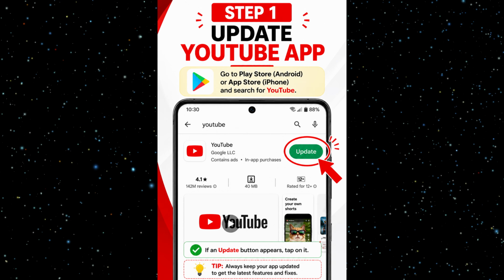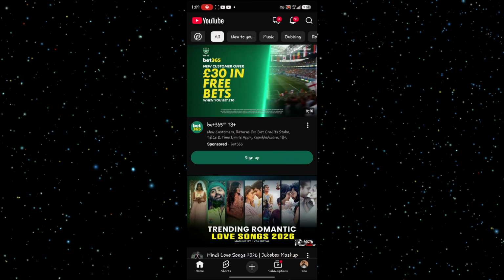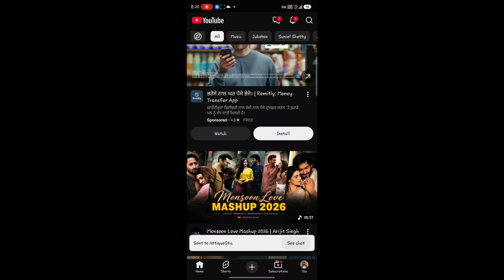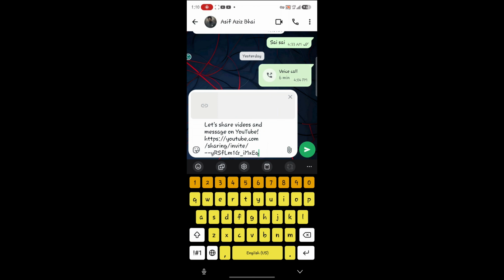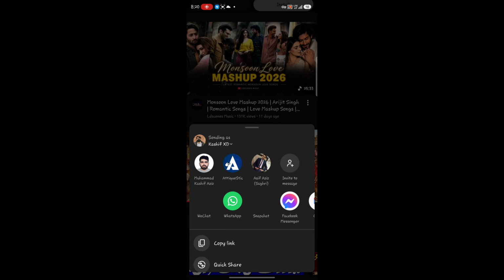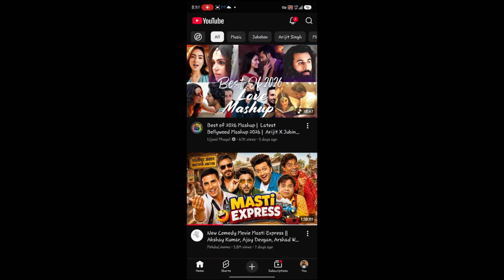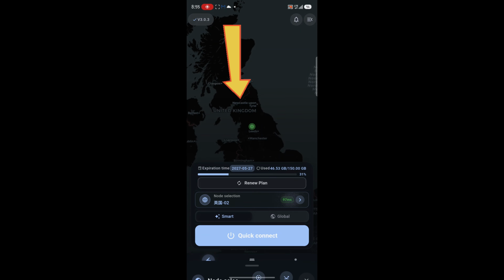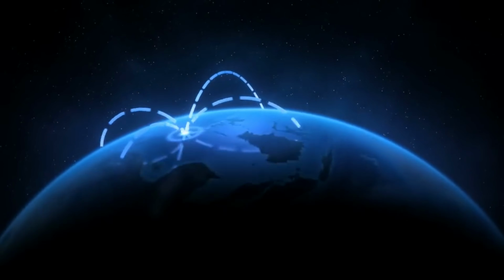YouTube Direct Messaging is BACK! How to Send Messages on YouTube (Step-by-Step Guide)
YouTube has started rolling out its new Direct Messaging feature, and in this video I'll show you exactly how to use it step by step.

📌 In this tutorial you'll learn the following:
✔️ How to update the YouTube app
✔️ How to access the new messaging feature
✔️ How to send a message
✔️ How message requests work
✔️ What happens if someone accepts or declines your request
✔️ What to do if you don't see the feature yet
✔️ Bonus tip for checking feature availability

⚠️ Important: This feature is rolling out gradually, so it may not be available on every account or in every region yet. Availability depends on YouTube's rollout and your account.